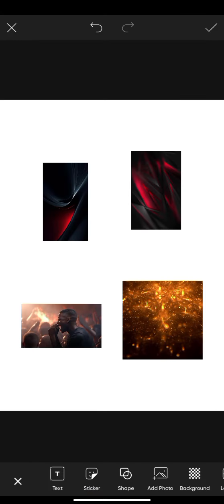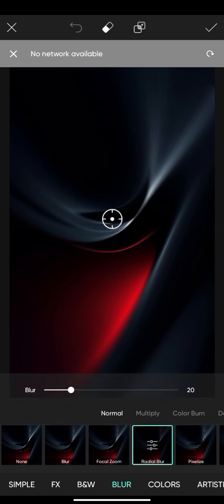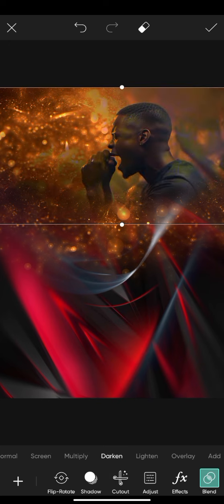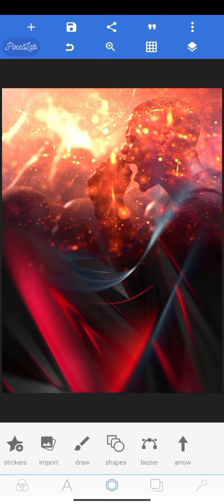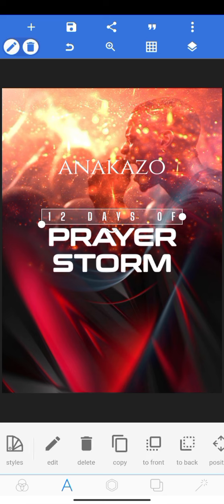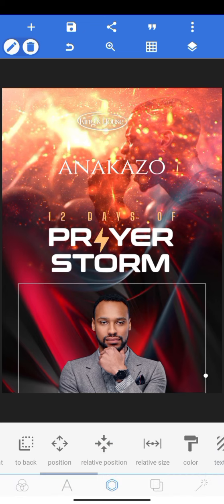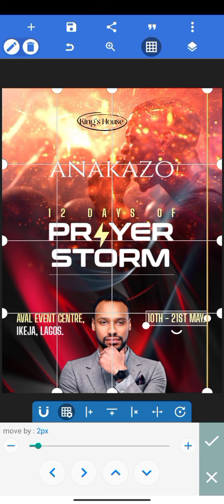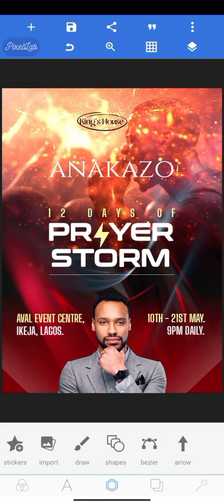A Must Watch for all Smartphone Designers 😱🔥 || Pixellab || Smartphone Design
In today's tutorial, I'll be showing you how to create a Social Media Flyer. 😇

Watch how I designed this Business Flyer Design